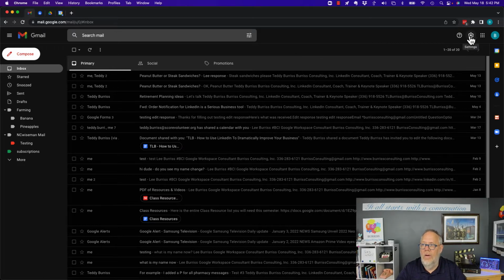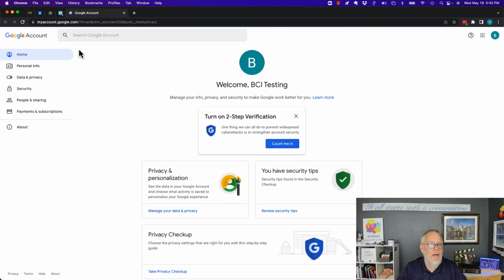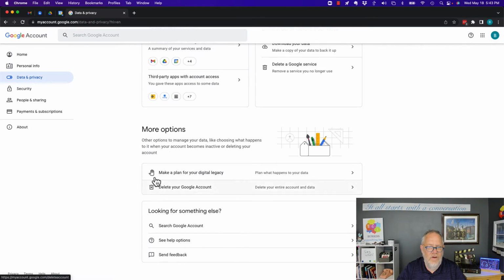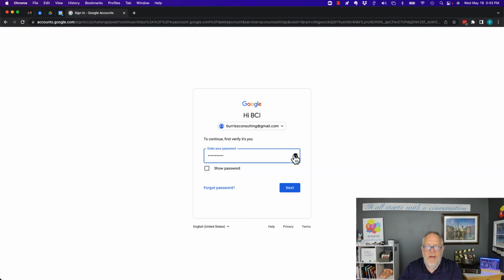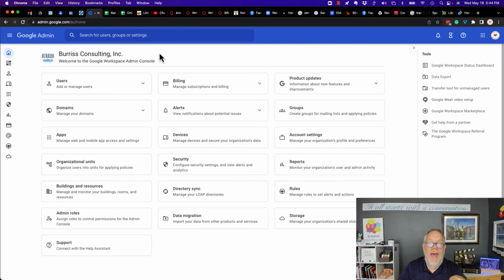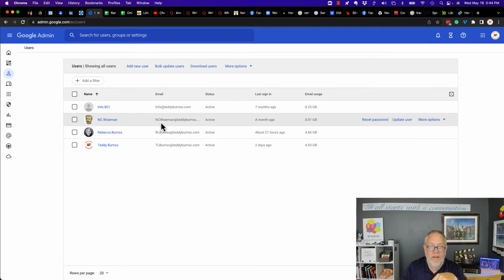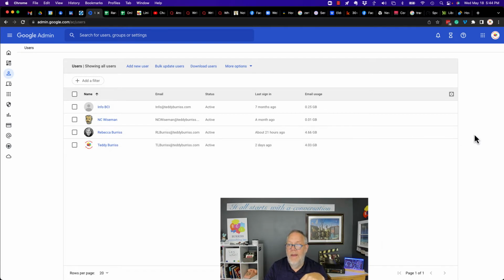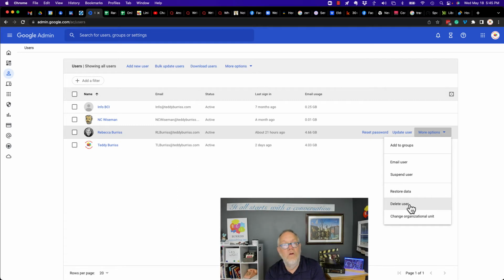What happens when you Delete a Gmail Account in Gmail or Google Workspace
I discuss what happens when you delete an account in Google Workspace or Gmail.